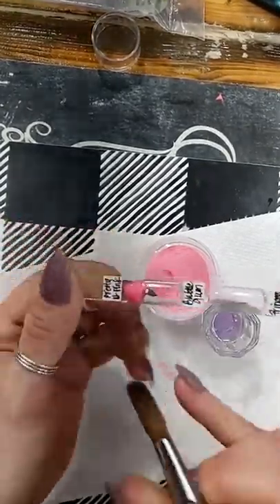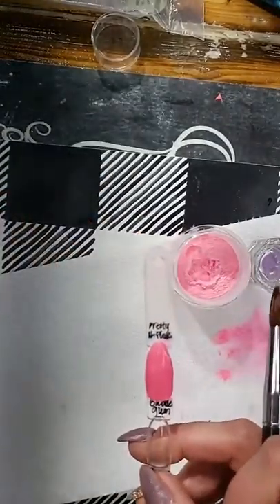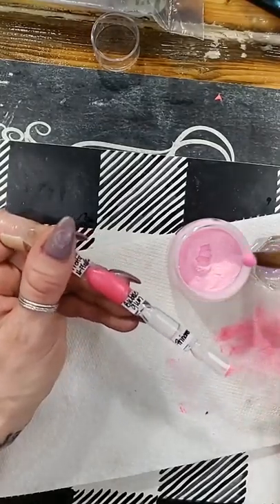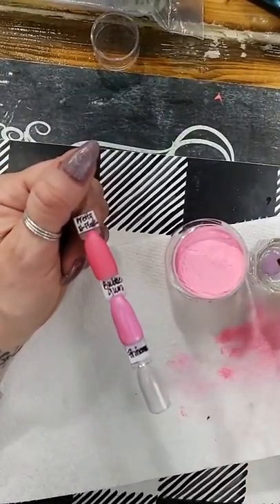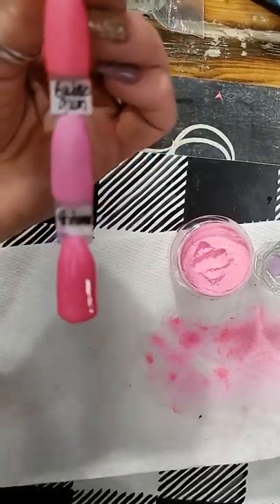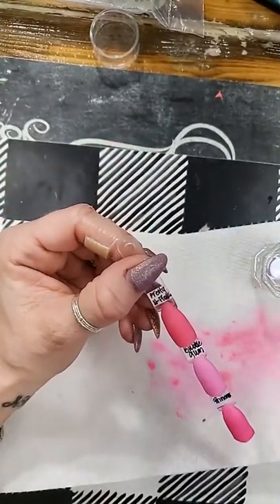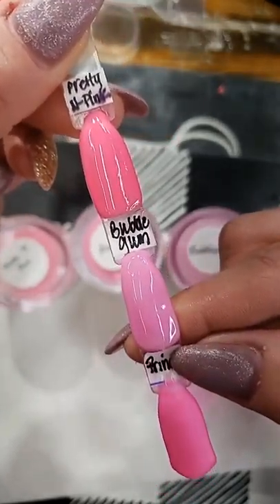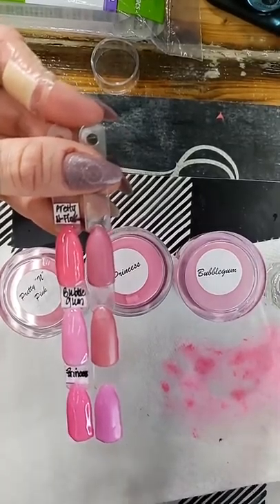Swatching pinks- Pretty-N-Pink, Bubblegum, and Princess with RisenLegacy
Today I have swatched a couple pinks for you all. Acrylic colors used are: